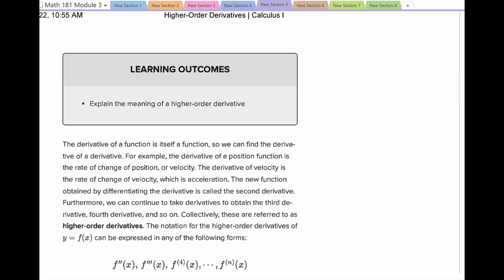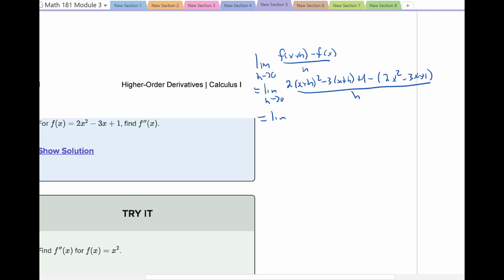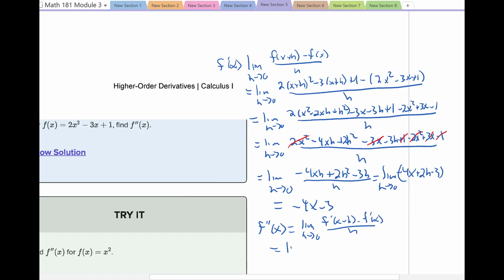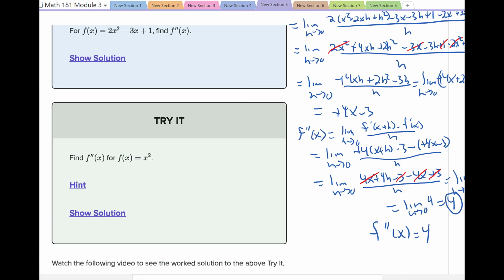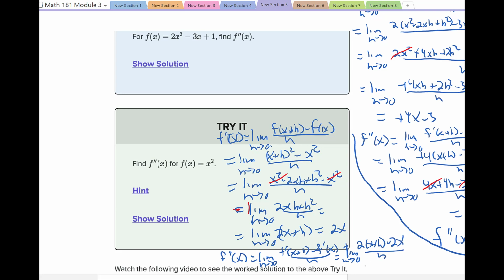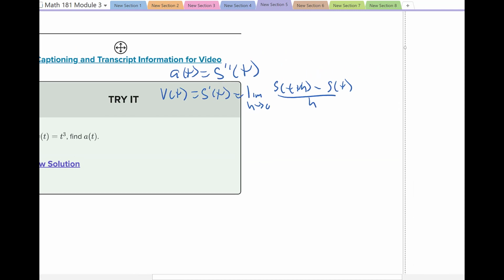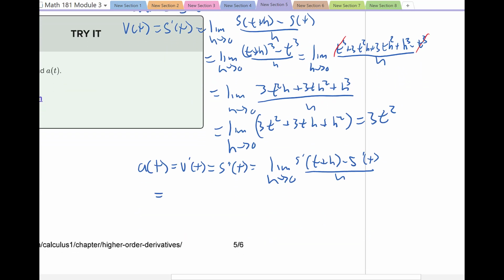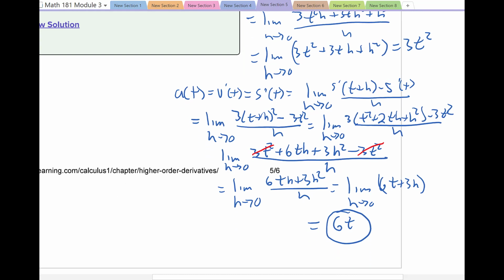Higher Order Derivatives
Here we look at the concept of second, third, fourth, etc. derivatives. We also connect position to velocity to acceleration.